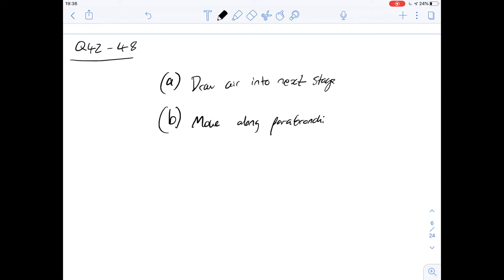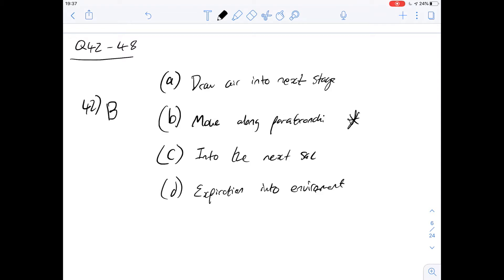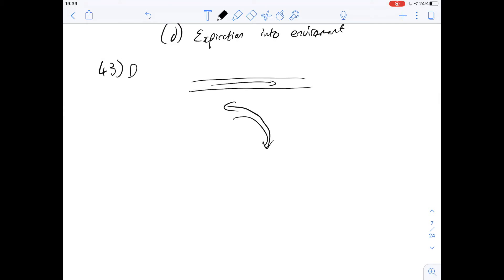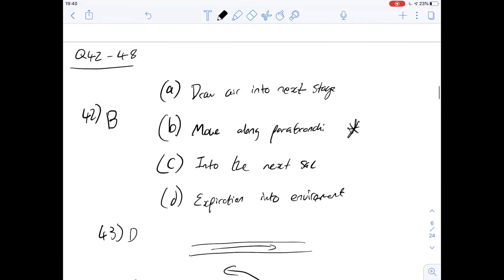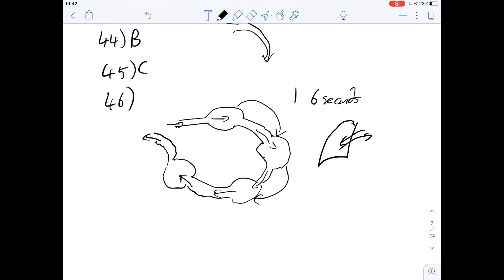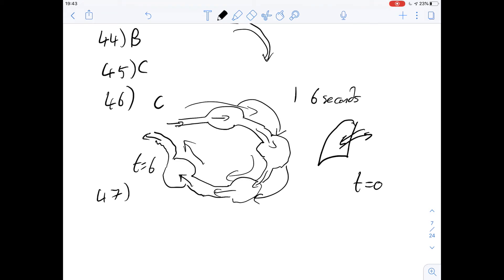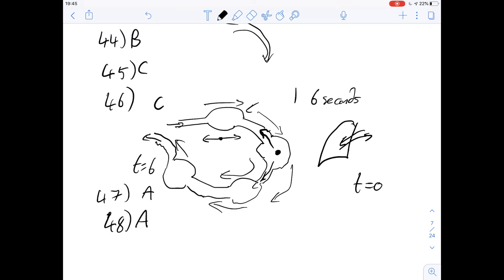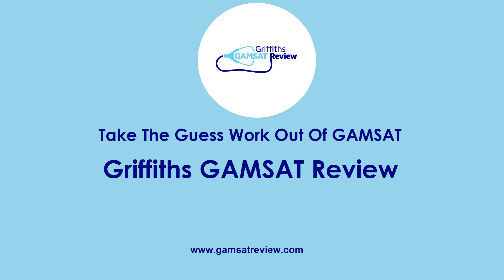GAMSAT Green Booklet | Practice Test 1 Q42-48 | Gamsat Biology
Worked solutions for Q 42-48 of the Gamsat Green Booklet - ACER Practice Test 1 - Gamsat Biology